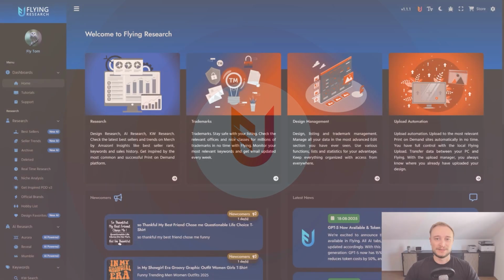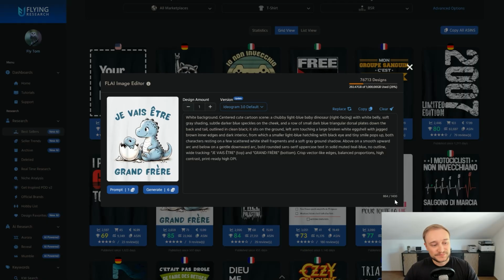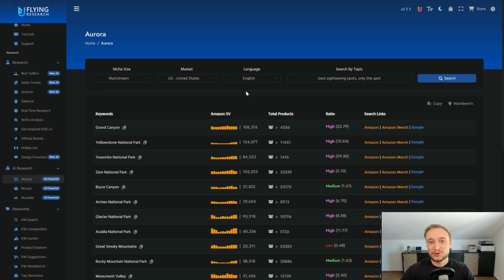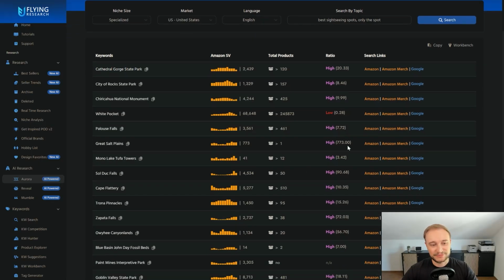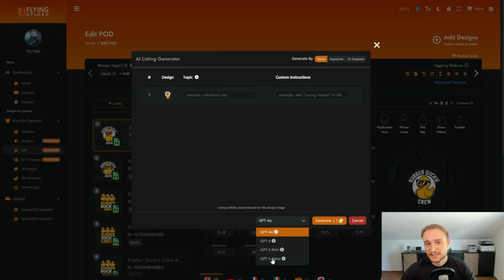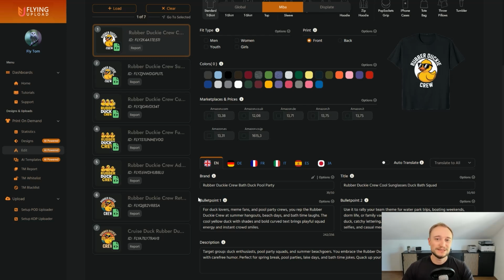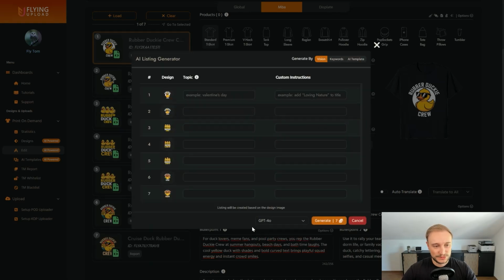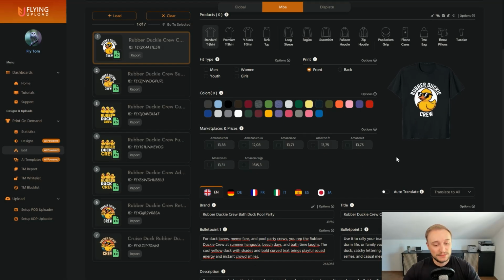GPT-5 Update! What Flying Can Do With The Latest AI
⌚Timestamps
00:00 - Intro
00:10 - GPT-5 Research
02:06 - AI Keyword Tabs
04:46 - GPT-5 Upload
06:03 - GPT-5 Vision Listing
08:26 - Tokens Costs Massive Drop
10:11 - Outro